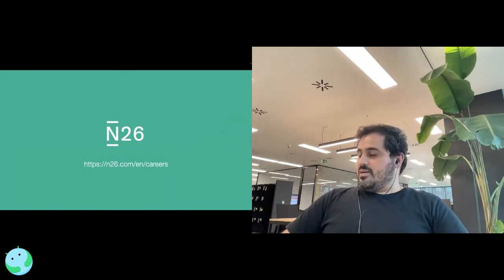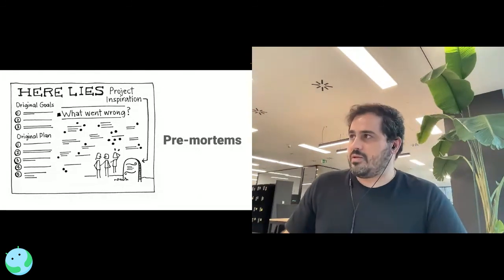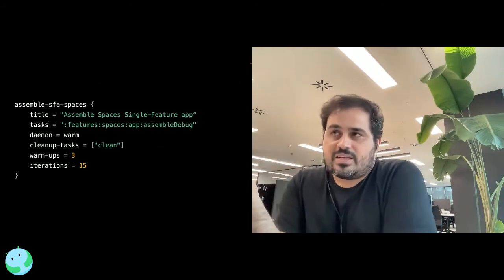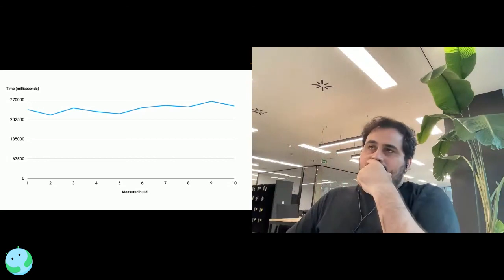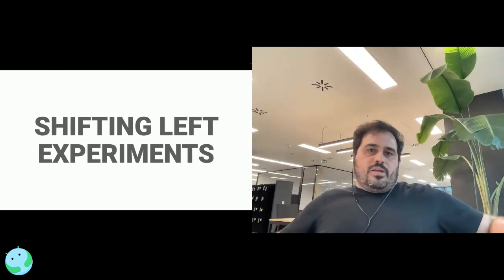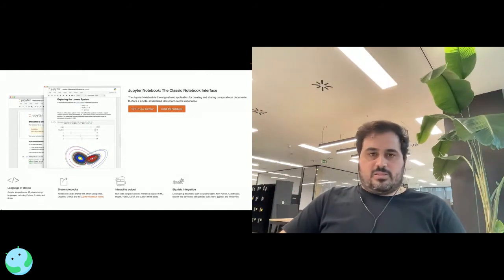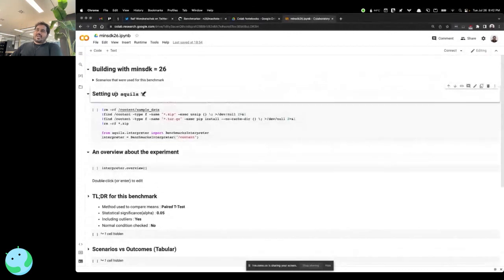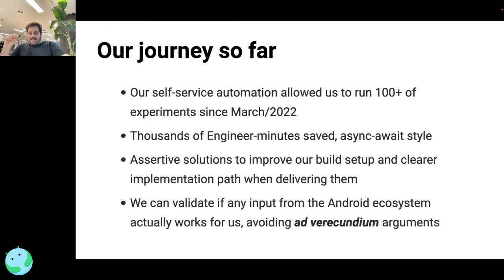When Build Engineering meets Data Science automating Gradle benchmarks at N26 with Ubiratan Soares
For large native Android projects and big teams, the time spent running Gradle tasks eventually is a constant source of pain. Although there are several things that can be done to improve such a situation it is hard to figure out in advance if a given change targeting the Gradle build will actually improve the status quo as we expect; in the same way, it is super hard to detect potential build performance offenders before changes are merged in a shared codebase.

At N26 we took a very unique approach in order to solve this problem. In this talk we'll share about our learnings regarding the automation of both execution and interpretation of Gradle benchmarks, including data generation and extraction on top of Gradle Profiler and Github Actions alongside with data processing and evaluation on top of battle-tested Data Science tools like SciPy and Jupyter Notebooks. We'll also share how this custom solution allowed us to scale our initiatives driven by our Continuous Discovery process inside our Mobile Platform team, allowing us to measure dozens of build-intensive scenarios per benchmark pass, benchmarking thousands of builds per month, hence providing us a solid solution that drives our efforts towards having better Gradle builds by ensuring performance improvements or detecting regressions in an up-front fashion.